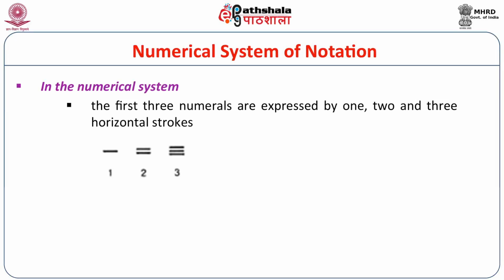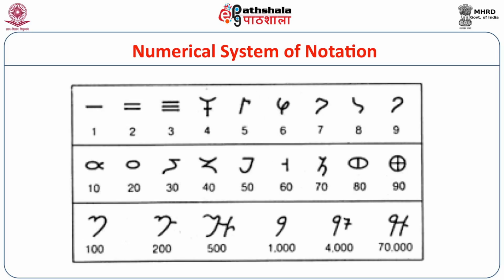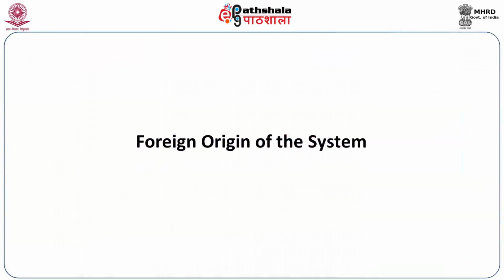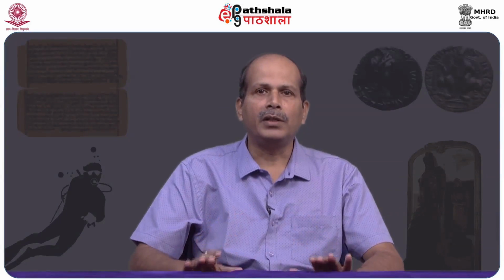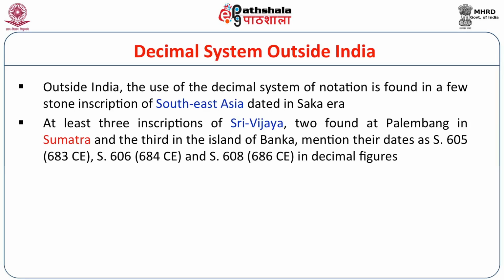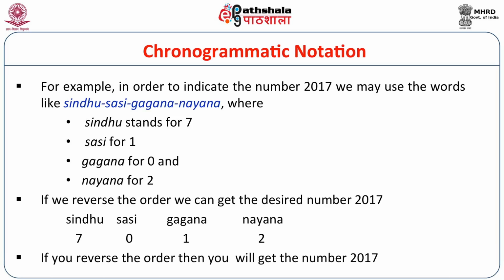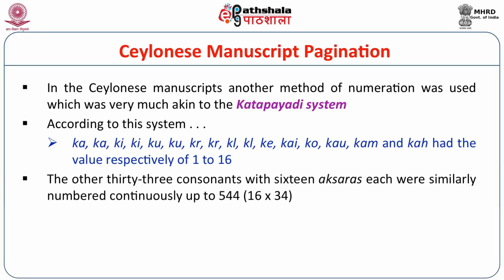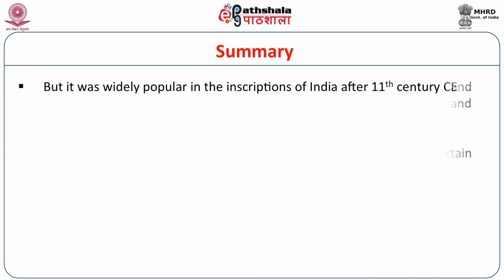P-08: M-14. Ancient Indian Numerals